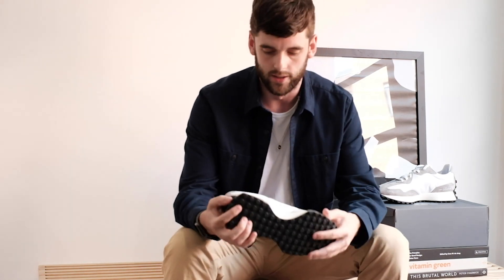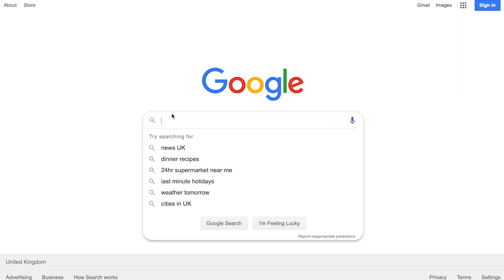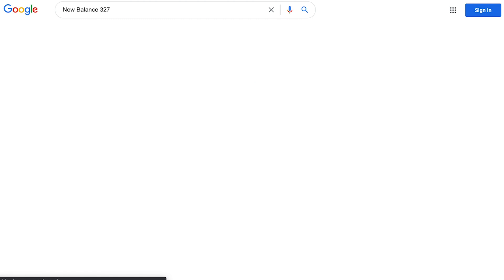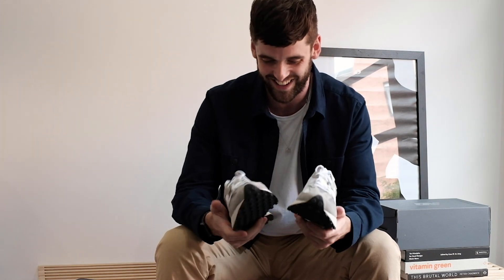New Balance 327 GREY Review, Design, Fit & On Feet | The perfect trainer?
Footwear With Purpose - New Balance 327

My new playlist focused on talking about purposefully designed footwear.

We'll be talking about the fit, how to wear it and how it was designed.